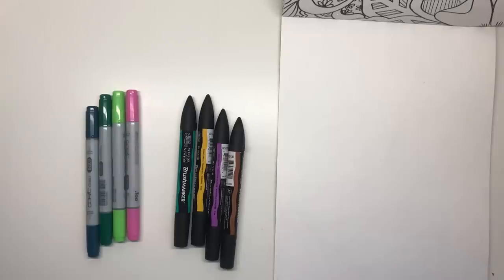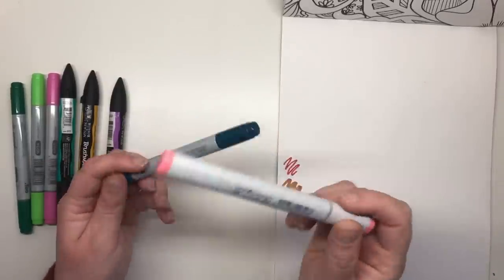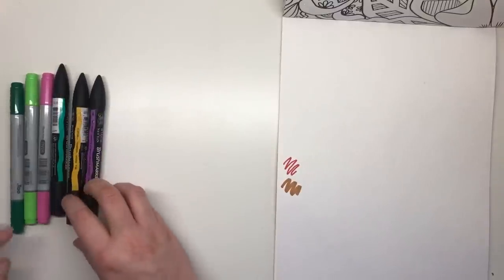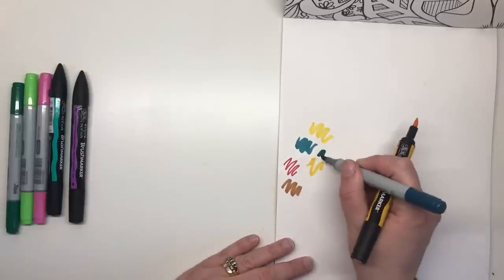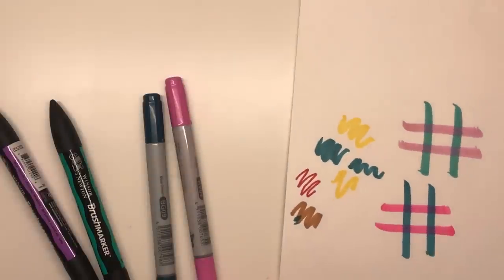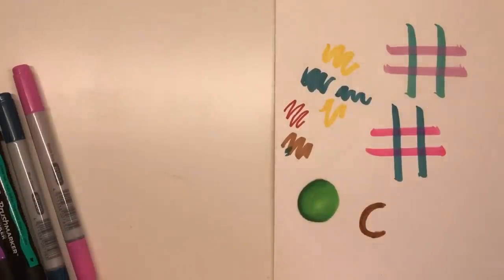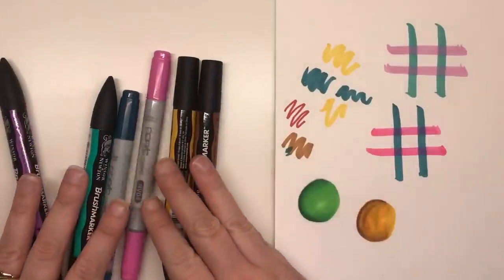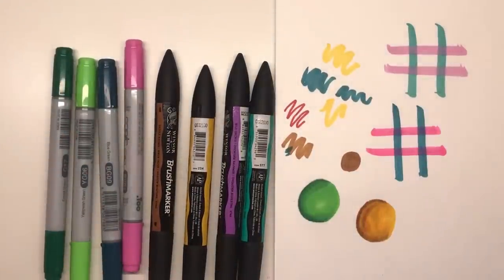Marker Comparison: Copic Ciao vs. Winsor & Newton Brushmarkers